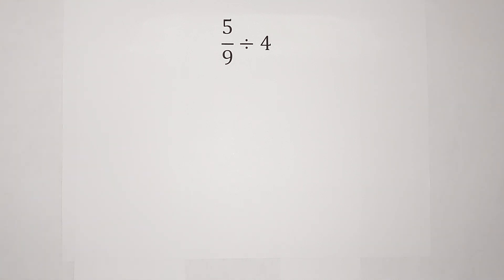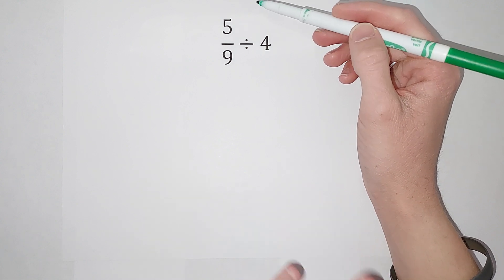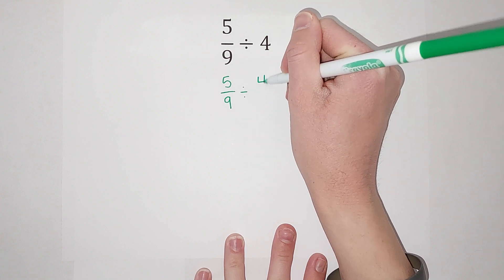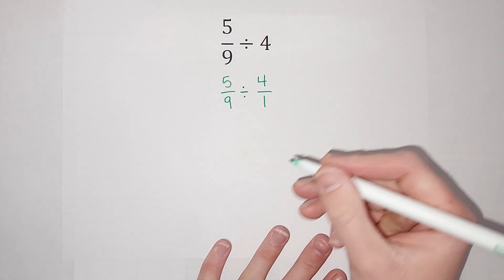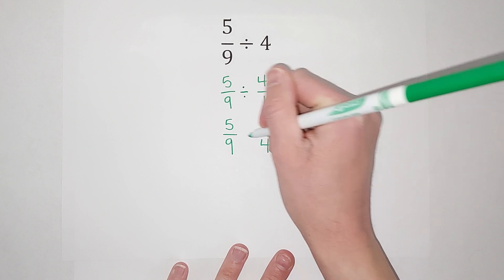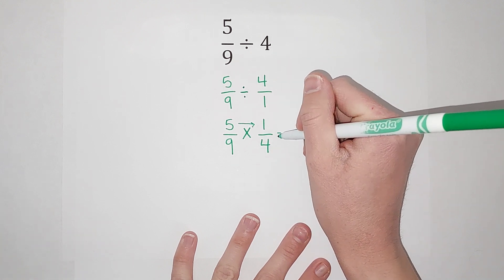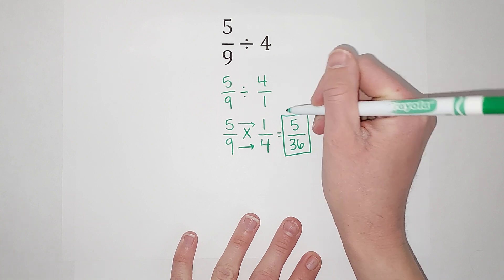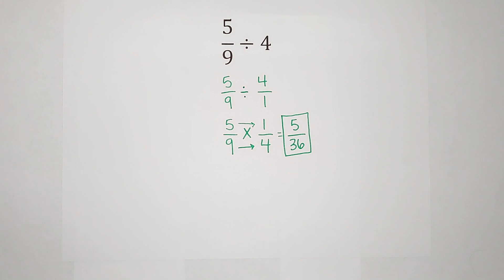How to Divide a Fraction by a Whole Number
Dividing a fraction by a whole number is probably easier than you think. First, turn the whole number into a fraction by putting it over a one. Then, to divide fractions, we simply flip the second fraction and multiply (Don't believe me?

Fonts used in thumbnail/logo: KG Drops of Jupiter